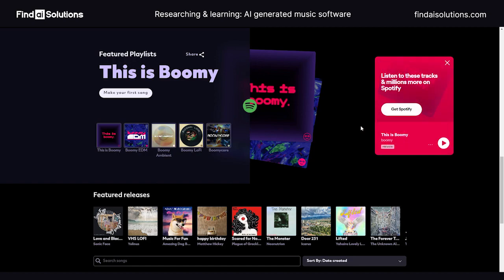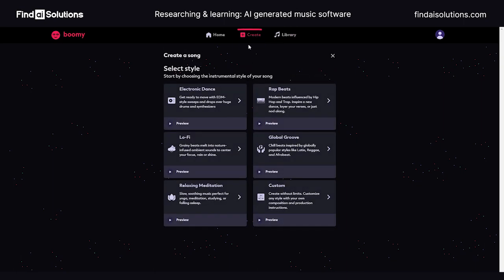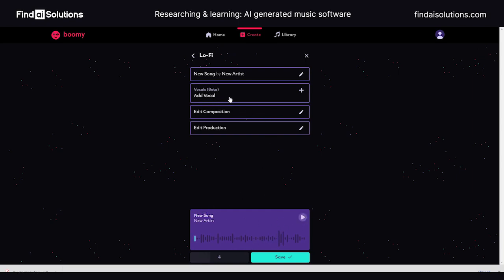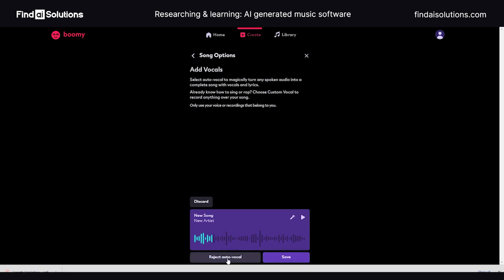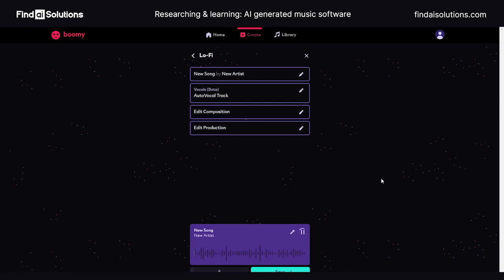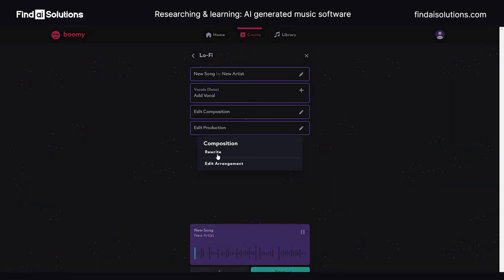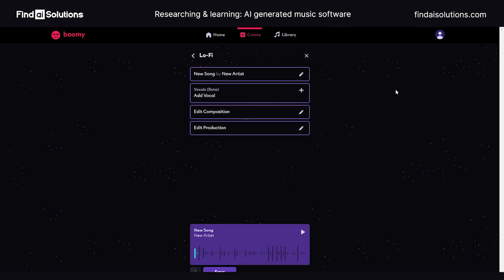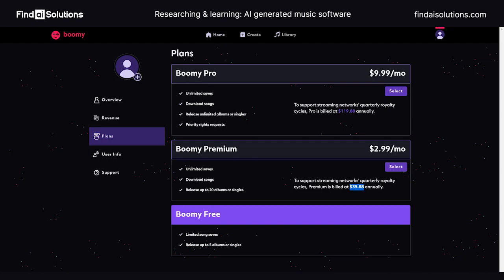Boomy, ai generated music and creator marketplace, first impressions and review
Watch as I use Boomy to use ai to generate a song and customize it. View the process and listen to my thoughts and commentary as we use the ai music generation tool for the first time.